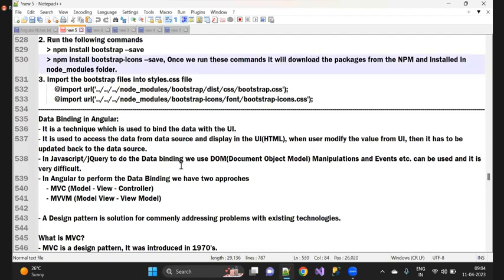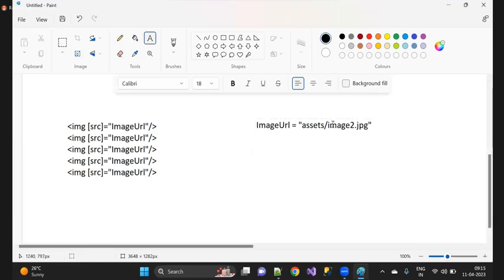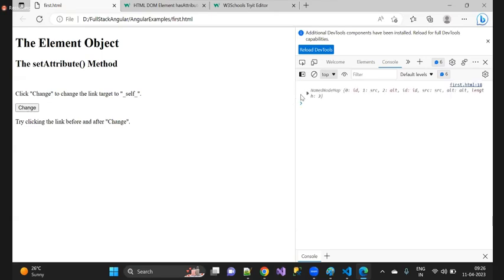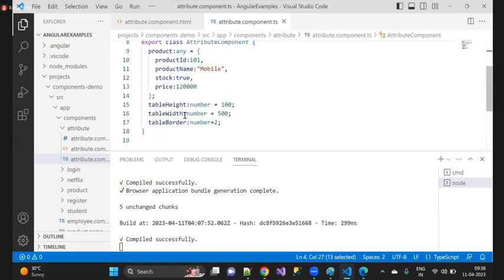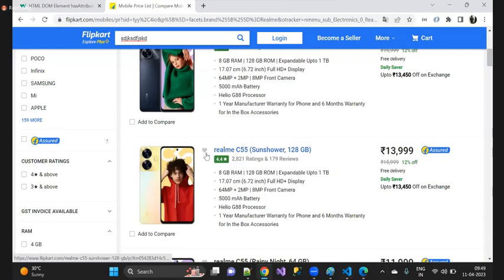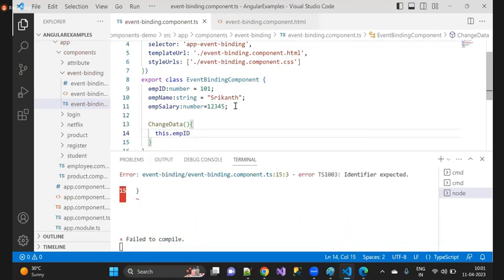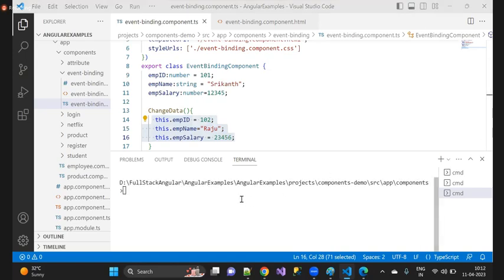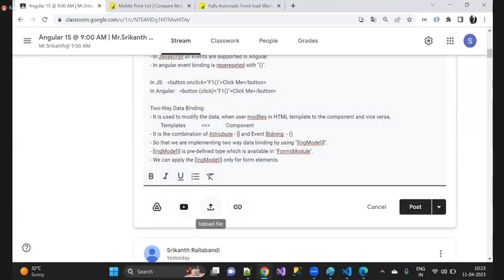Angular Day 18